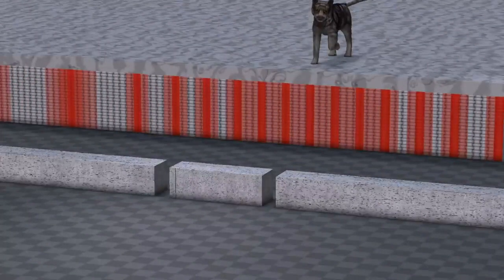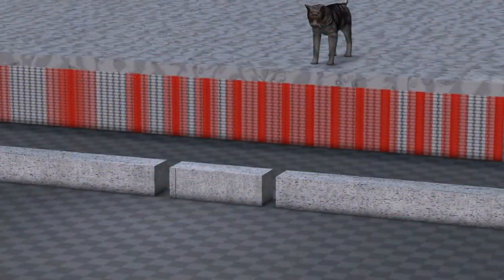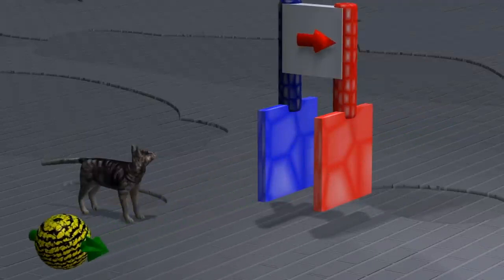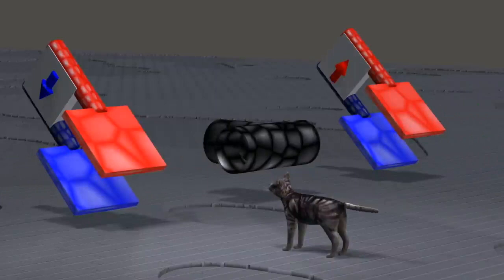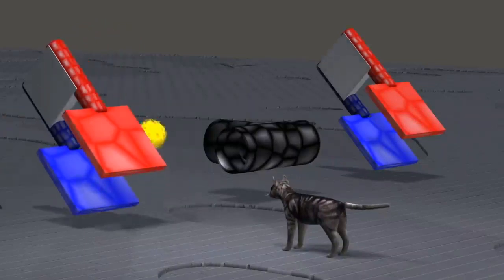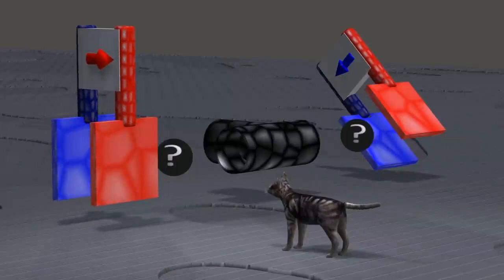Quantum Mechanics Explained | Quantum Theory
Credits: Physics Videos by Eugene Khutoryansky. Creativity Commons.

Physics For People In A Hurry
The God Equation: Theory of Everything

ⓒ Copyright.
The video is from Youtube Creative Commons.